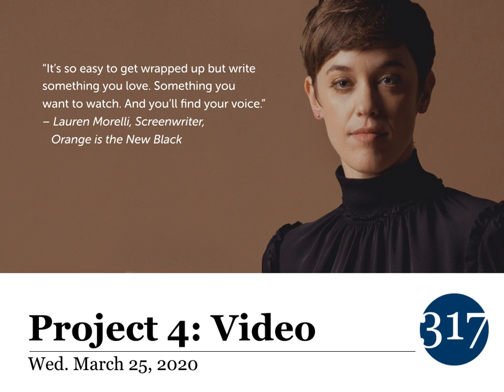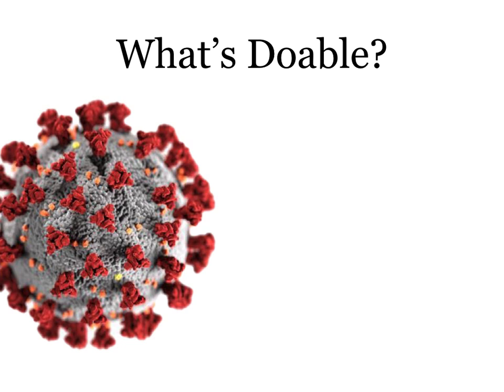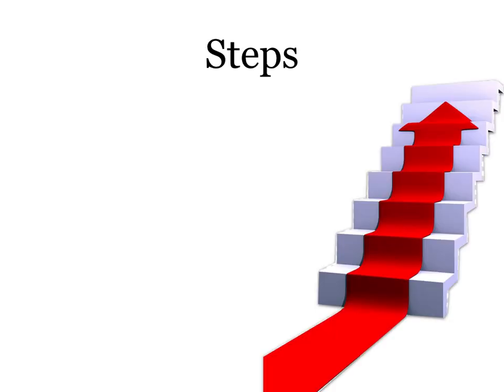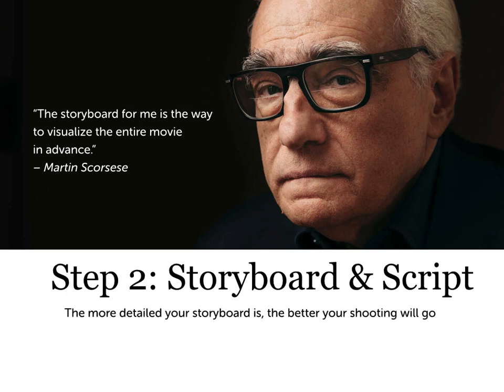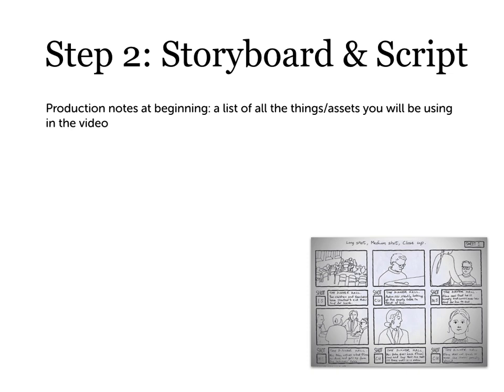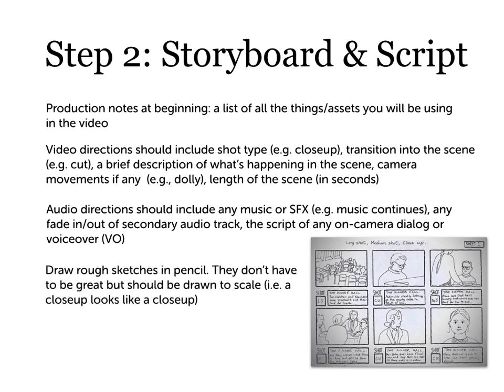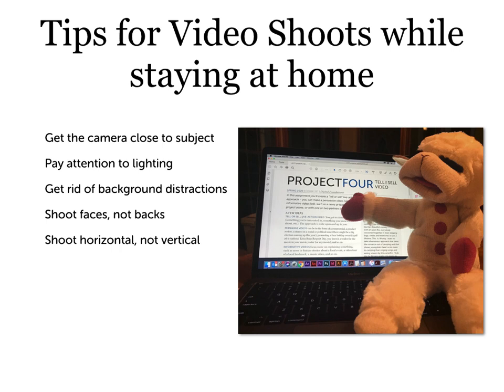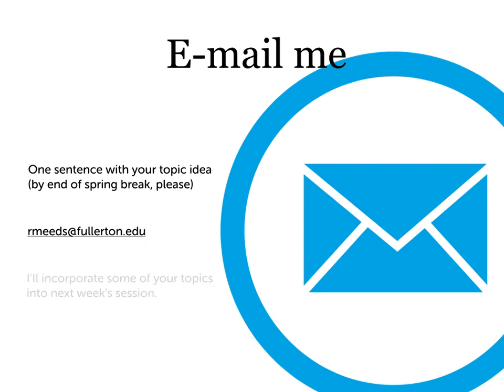COMM 317 | Project 4 Video (Stay at Home Edition)